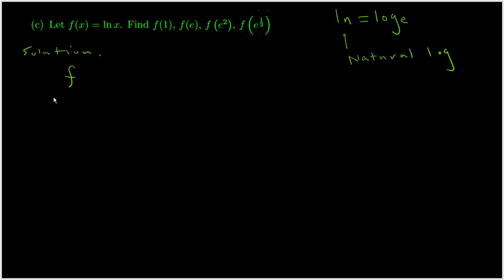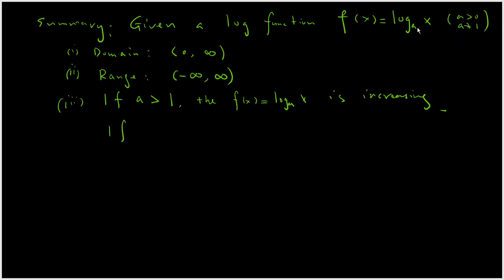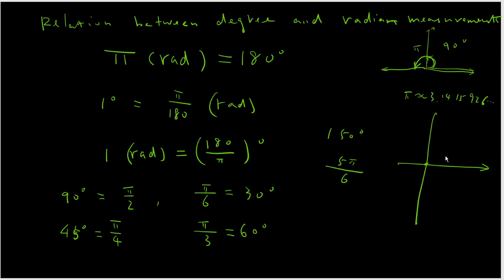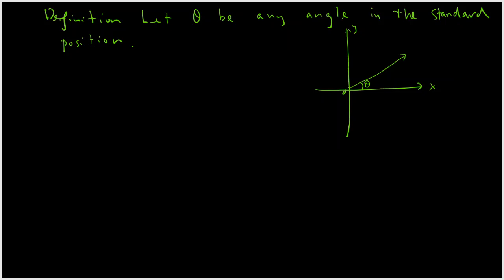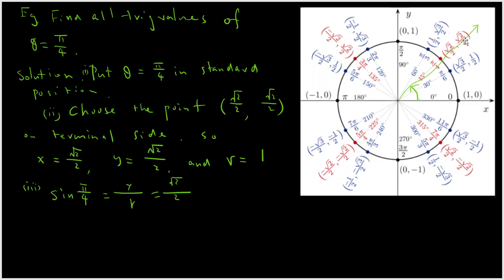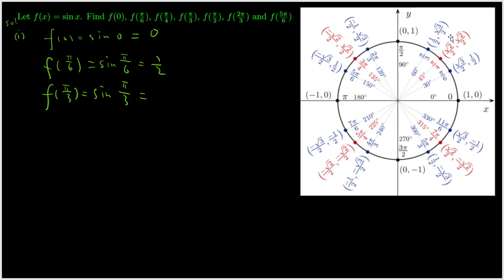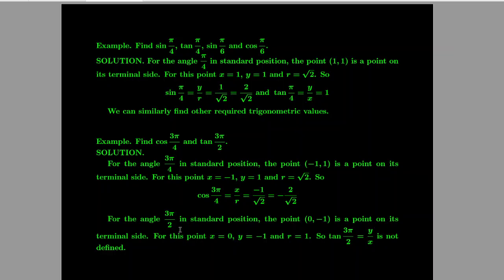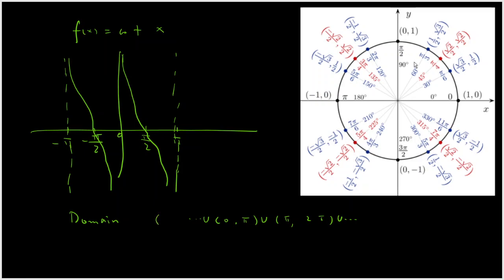Calculus I: Pre-Calculus Review (3)